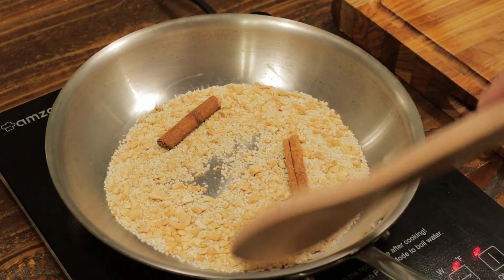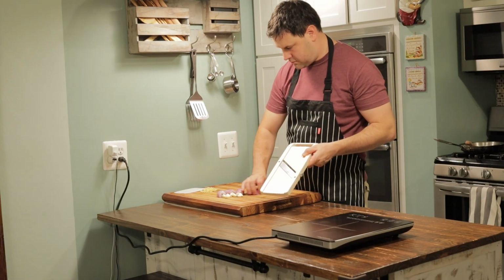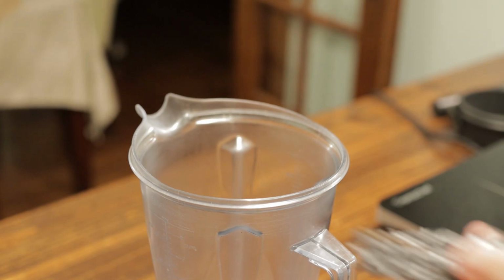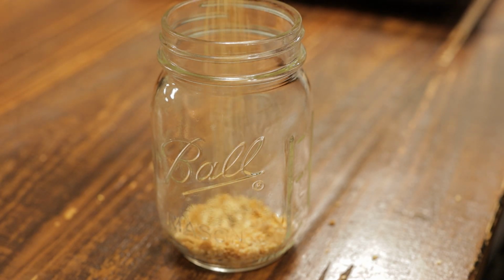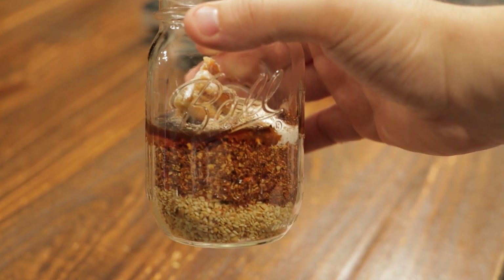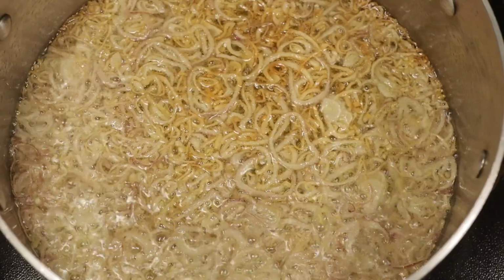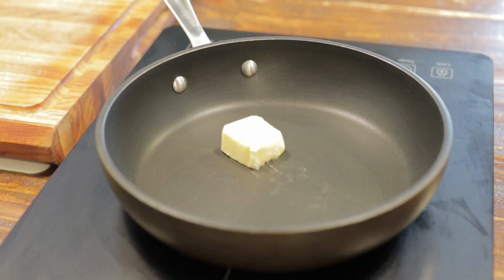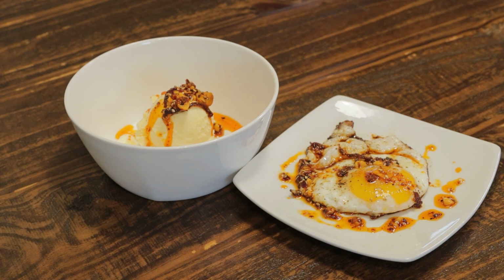Spice Up Your Cooking: The Ultimate Guide to Making Spicy Chili Crunch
Spicy Chili Crunch Recipe
2 cups avocado oil
3 shallots
6 cloves garlic
1 thumb size piece of ginger
1/4 cup peanuts
1/4 cup sesame seeds
2 cinnamon sticks
1/2 cup ground Thai chilis
2 tablespoons Aleppo pepper
tablespoon japanese bbq sauce or soy sauce
tablespoon white miso
teaspoon sugar
teaspoon salt
1/2 teaspoon MSG
1/2 teaspoon black pepper

      In this tutorial, we present "Spice Up Your Cooking: The Ultimate Guide to Making Spicy Chili Crunch." Dive into the world of flavor with our step-by-step recipe for creating your very own mouthwatering and fiery chili crunch. Whether you are a seasoned chef or an aspiring home cook, this tutorial is packed with valuable insights and techniques to help you master this incredible condiment. Unleash your culinary creativity as we guide you through sourcing the finest ingredients, selecting the perfect chili peppers, and achieving the ideal balance of heat and flavor. Our expert tips and tricks will empower you to customize the recipe to your taste preferences, ensuring a truly unique and addictive chili crunch. Don't worry if you're new to the kitchen – this tutorial caters to beginners too! We break down the process into simple, easy-to-follow steps, providing clear instructions at each stage. From prepping the ingredients to achieving the perfect texture and consistency, we've got you covered. What sets our spicy chili crunch recipe apart is the careful combination of aromatic spices, premium oils, and tantalizing herbs. The result is a condiment that will transform any dish into a flavorsome delight. Drizzle it over pizzas, stir into stir-fries, sprinkle onto sandwiches, or use it as a versatile dip – the possibilities are endless! Not only will you learn how to make this delicious condiment from scratch, but you'll also gain valuable knowledge on storage tips and shelf life. So, say goodbye to store-bought versions and hello to homemade, superior quality, and most importantly – tastier, spicy chili crunch. Join us on this culinary adventure and let your taste buds embark on a scintillating journey. Unlock the secrets of making spicy chili crunch with our comprehensive guide. Trust us, once you've tasted this homemade version, you'll never look back. Don't miss out on elevating your cooking game – watch "Spice Up Your Cooking: The Ultimate Guide to Making Spicy Chili Crunch" now and bring some heat to your meals!